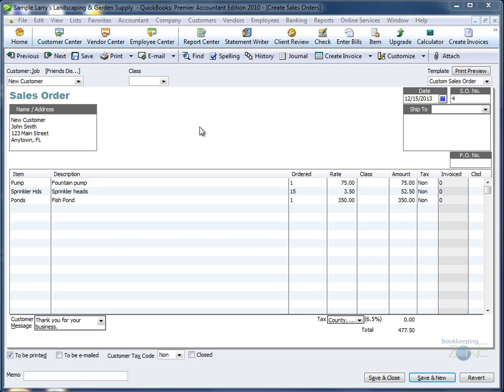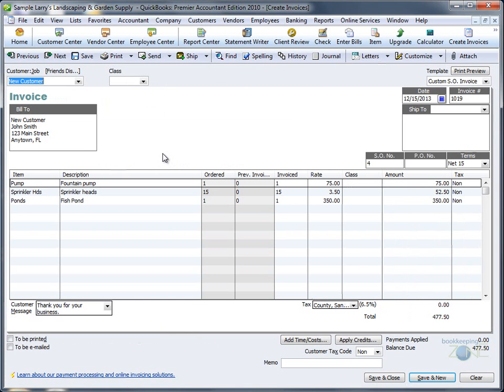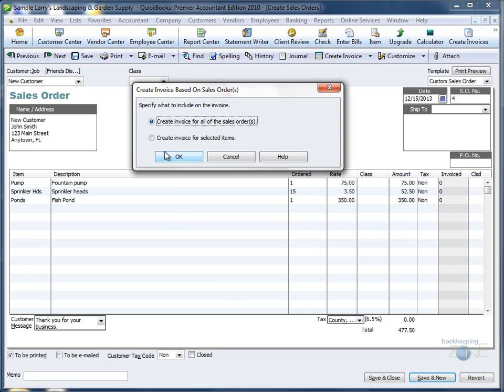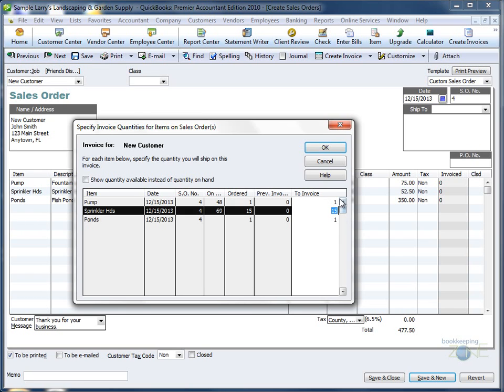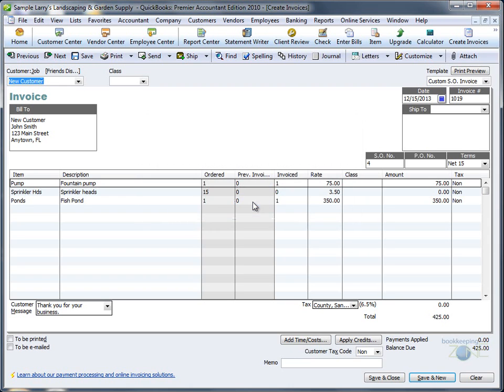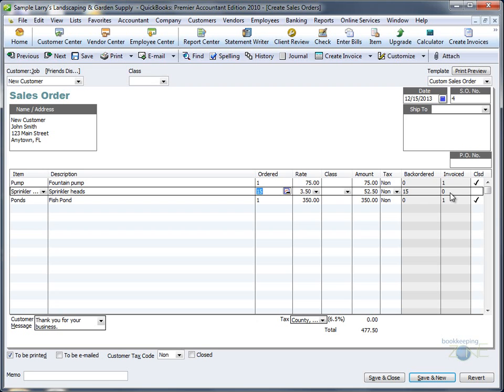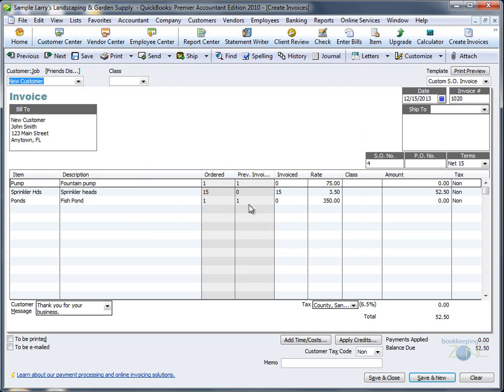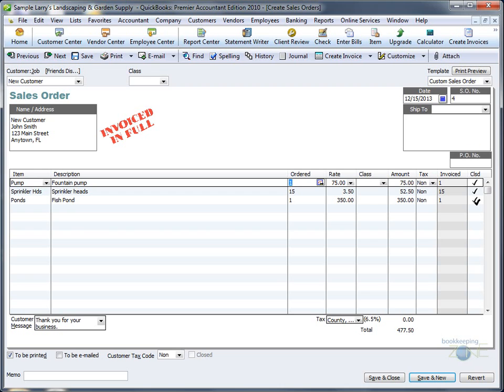QuickBooks Training Videos: Create Invoice from Sales Order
Learn how to Create a Invoice from Sales Order in QuickBooks®

and gain access to many more videos like this when you like Rent-A-Bookkeeper on Facebook.